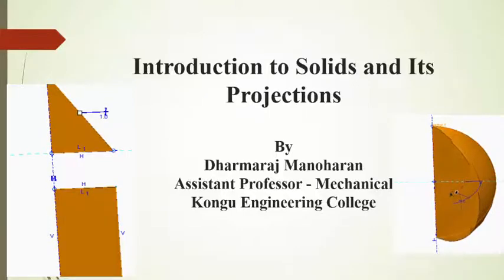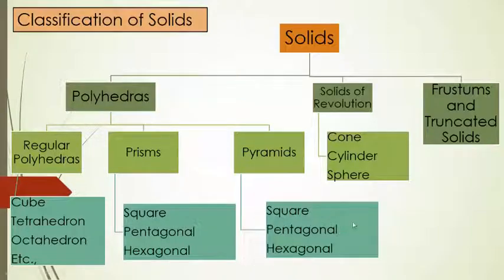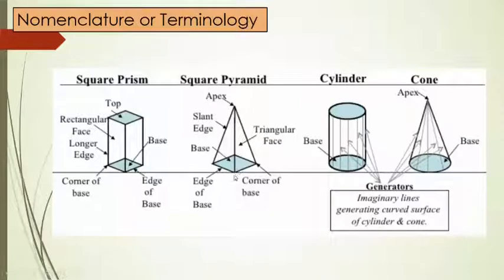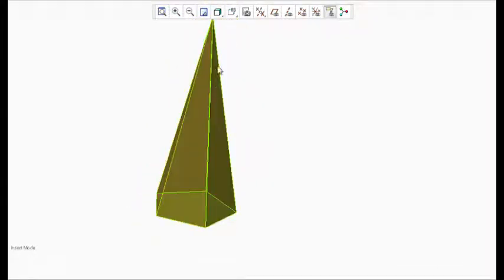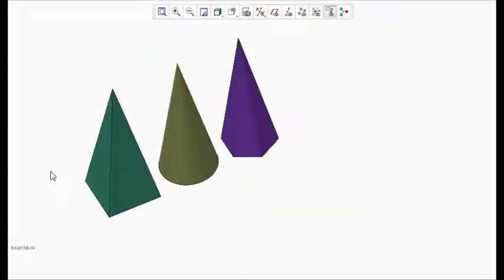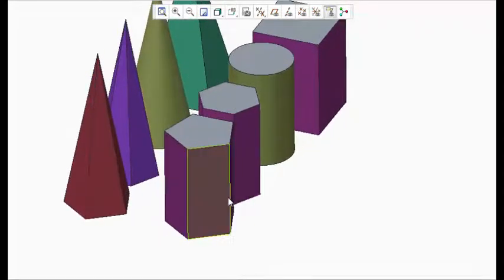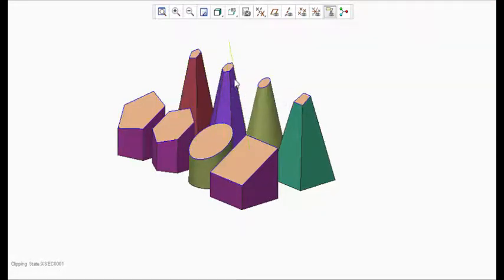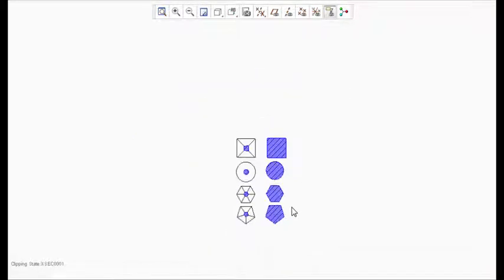Projection of Solids 3D Space - Introductions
This Video will demonstrate the Solids and its classifications in 3D Space, You could easily visualize the solids